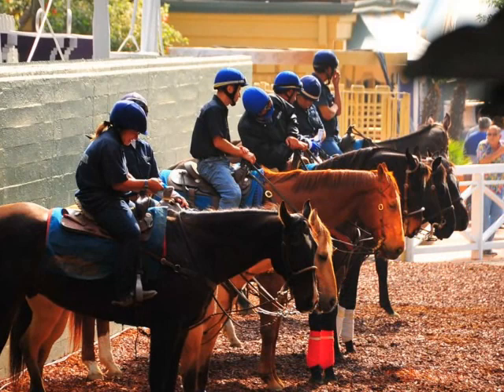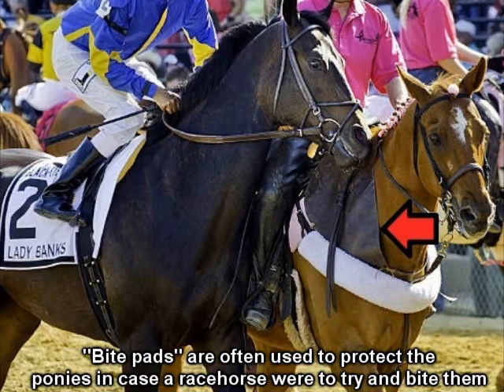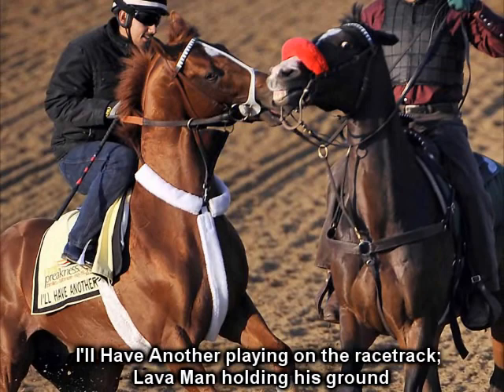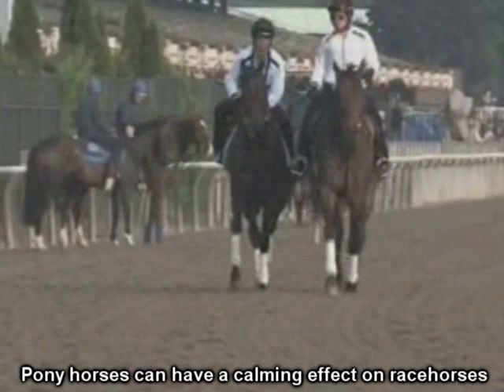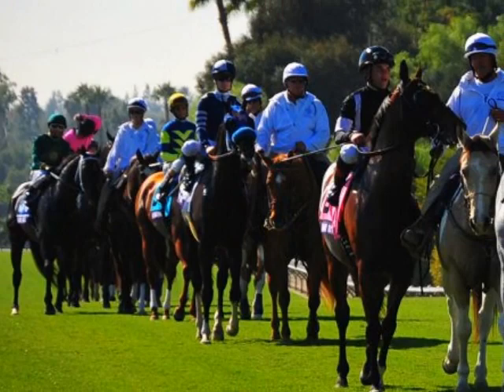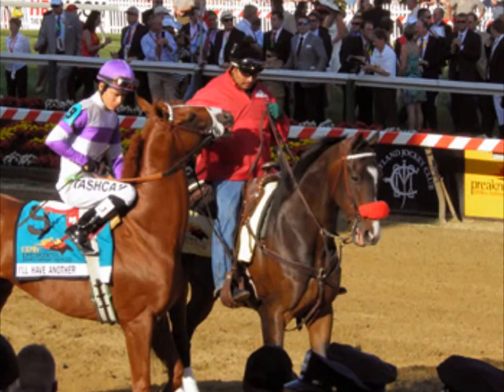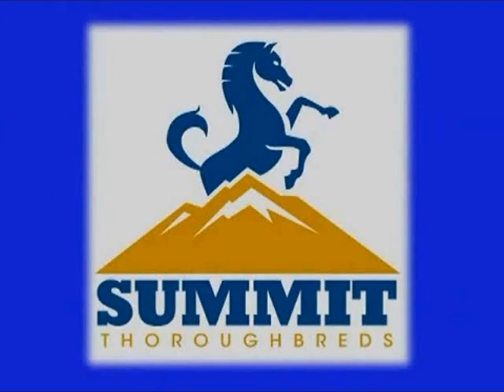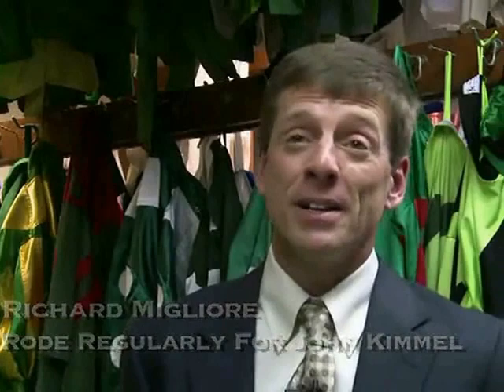Racing Term #178 "Lead Pony" of Frankie Lovato's 365 Days of Terminology